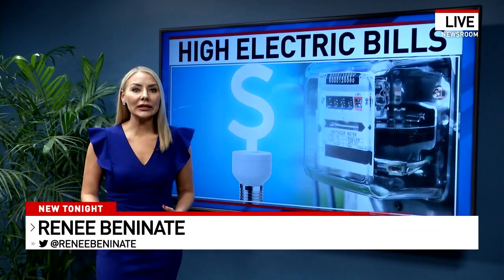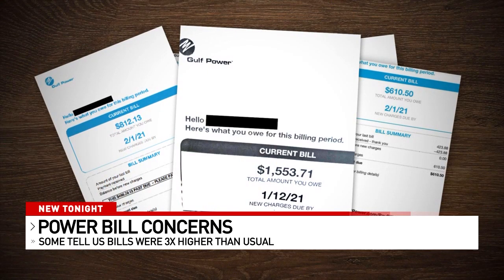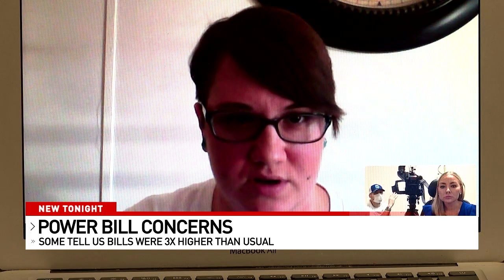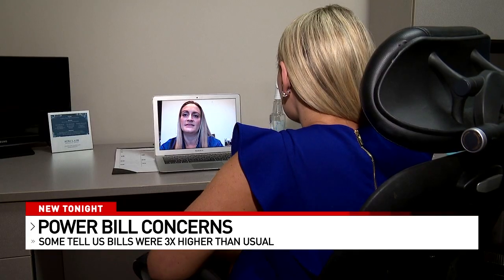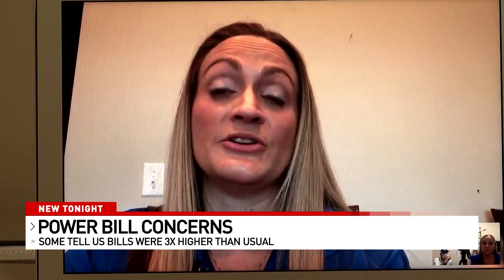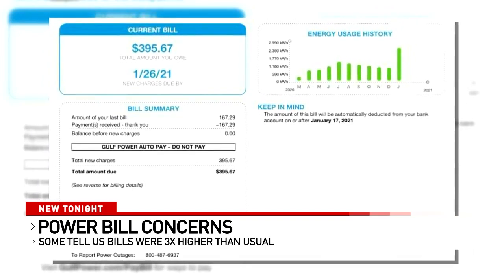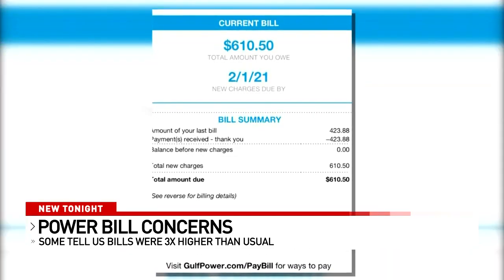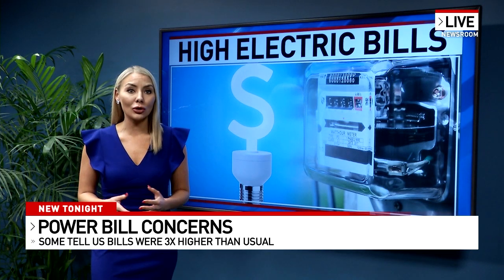10PM P HIGH GULF POWER BILLS